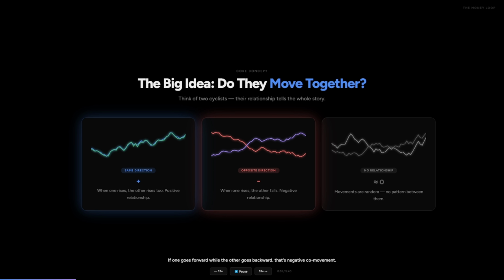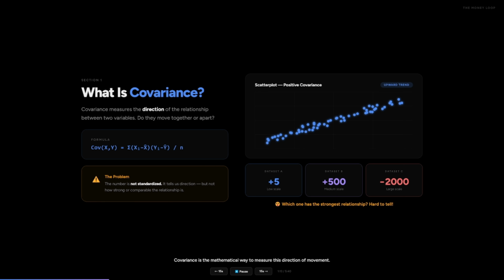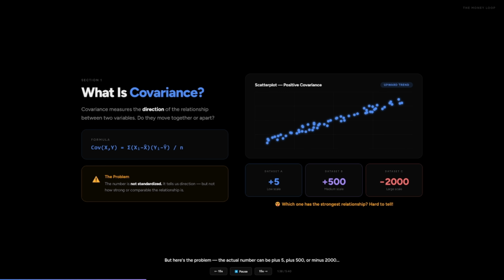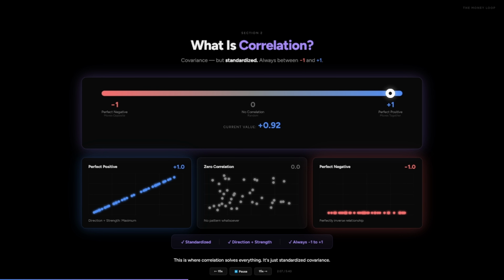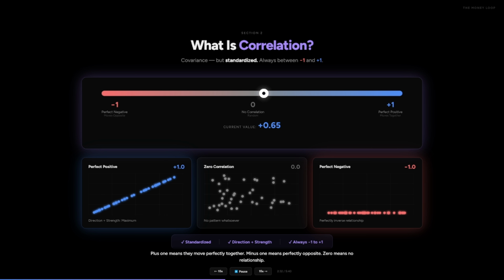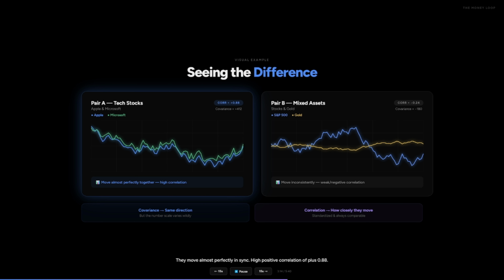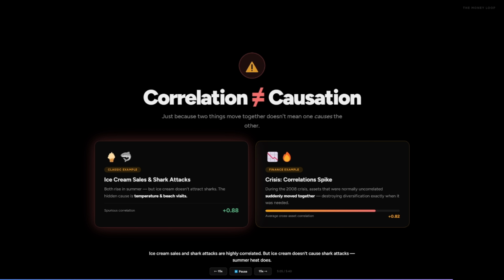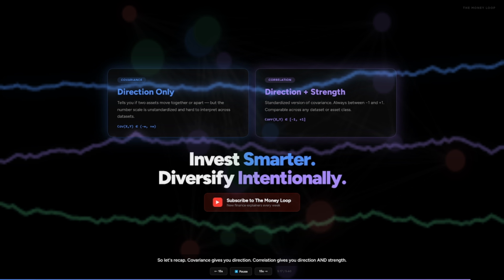Covariance and correlation are closely related—but they're not the same thing.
In this video, we break down the key differences between covariance and correlation, explain what each measure tells us, and show why correlation is often preferred in finance and investing. Build intuition first, then understand the math behind how assets move together.

Perfect for students, investors, traders, and aspiring quants.